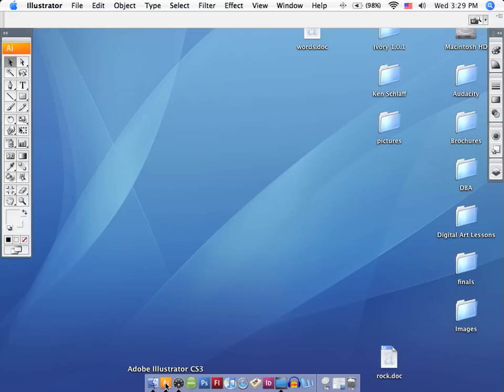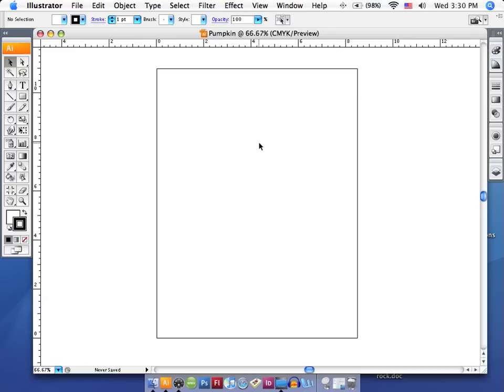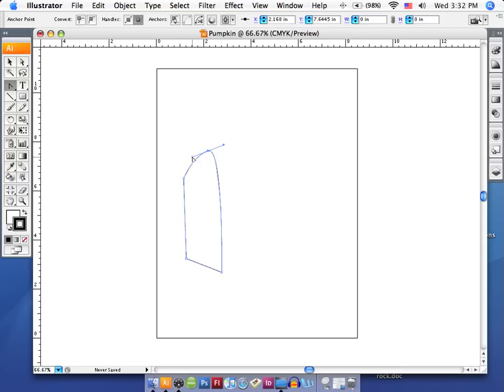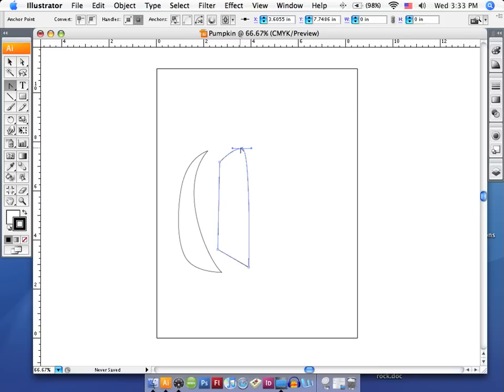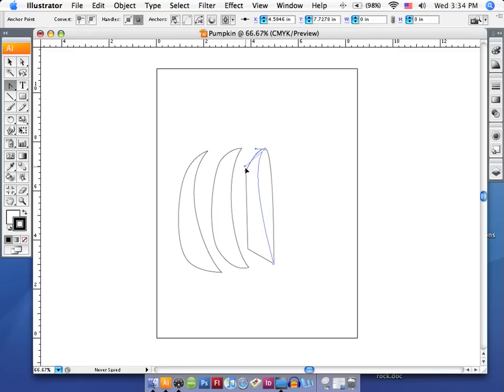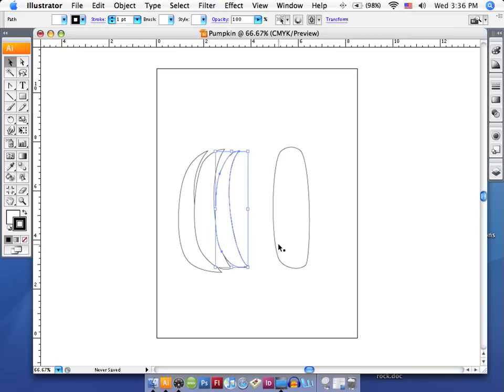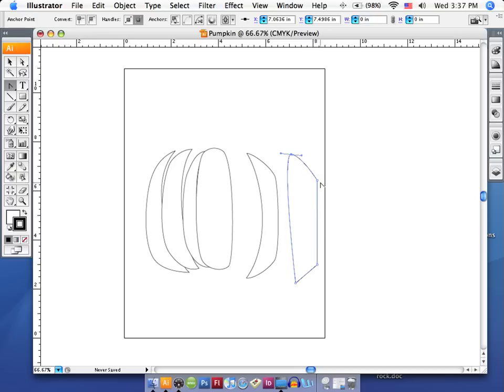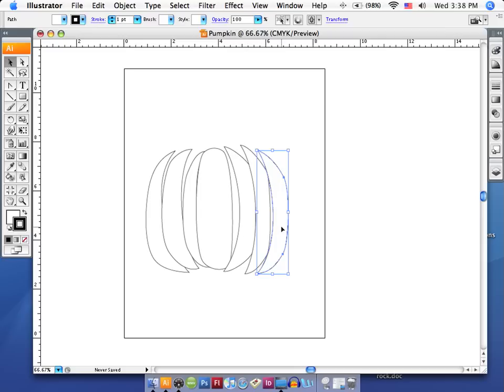Pumpkin Part 1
This lesson will teach you how to use the Pen Tool, Convert Anchor Point Tool, Gradient tool.  This lesson is to help you learn and develop your ability to draw with the Pen tool and add color to your projects with the Gradient Tool.  We will also learn about how light and shadows work on an object you are creating.  We will have to decide which direction our light source is coming from on the outside of the Pumpkin and how to show the light from the inside of the Pumpkin (because Pumpkins have candles inside them at night).